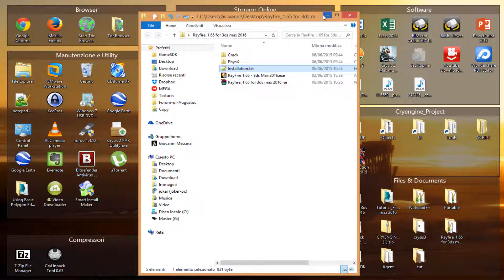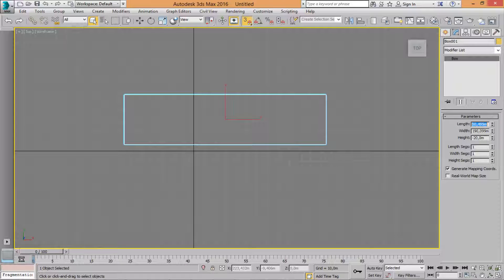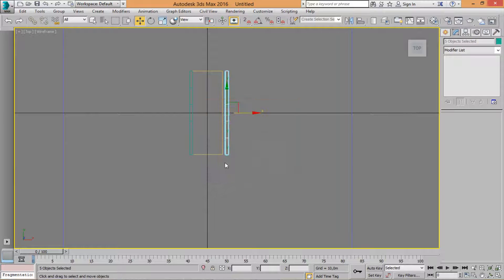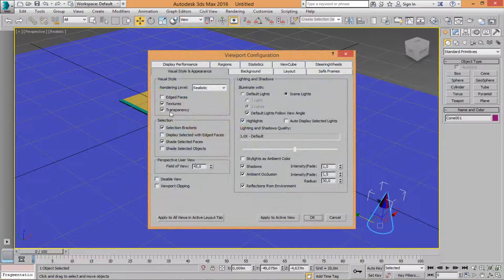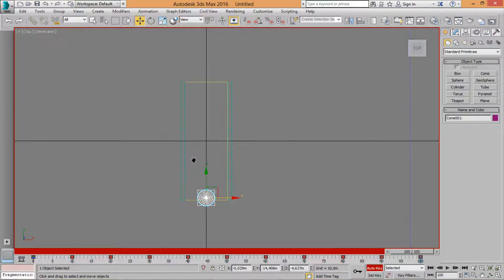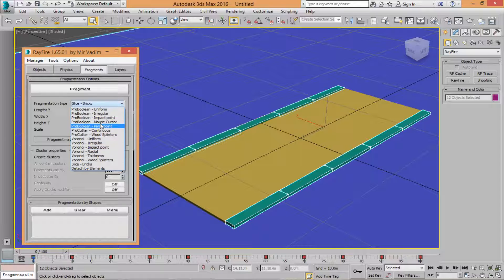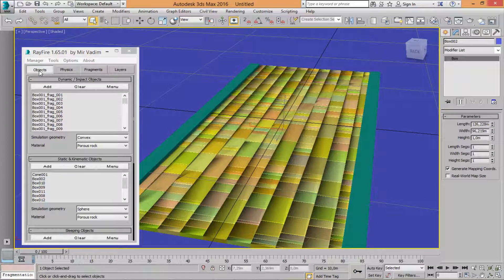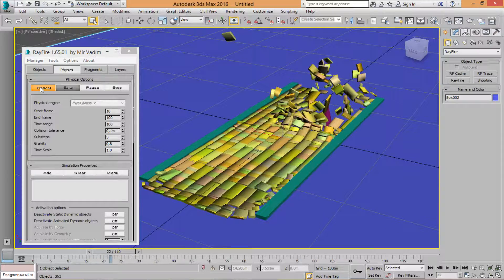3ds max 2016 rayfire download and frist tutorial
How you can download RayFire for 3ds max 2016, and how get started.